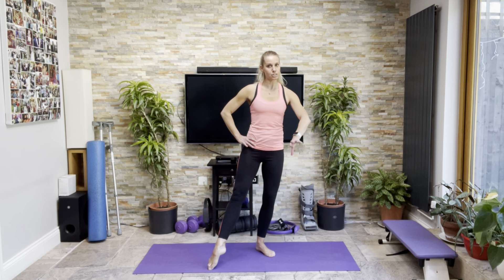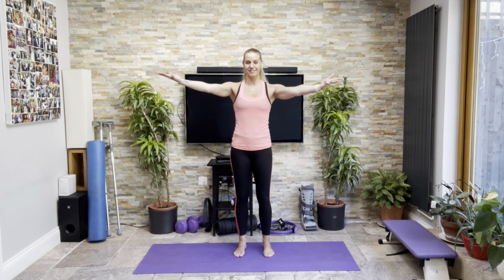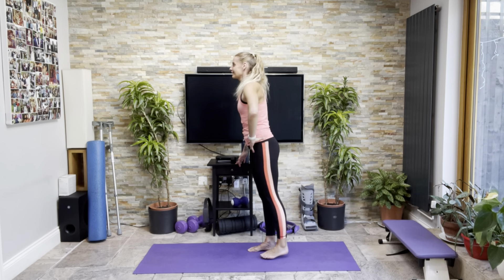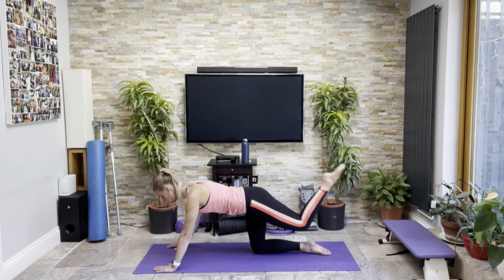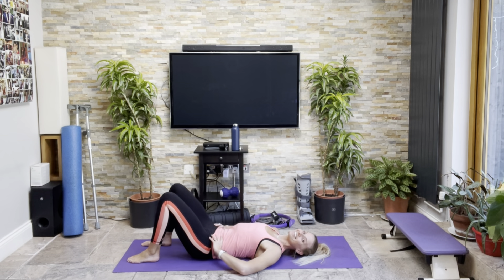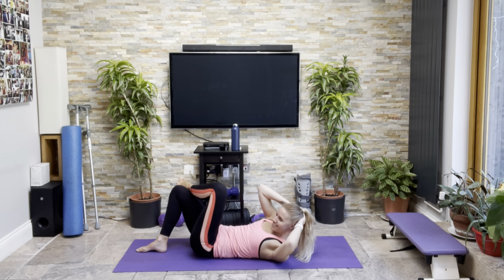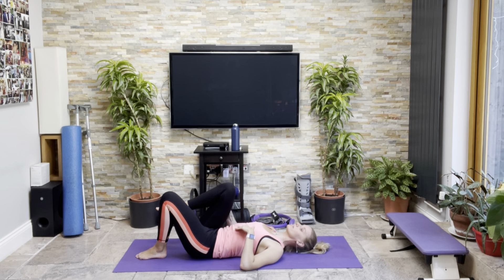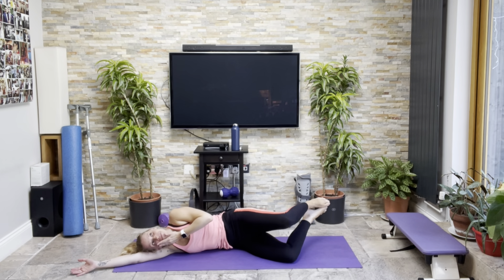Perfect mid-week Pilates - 45 min whole body stretch and tone #14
Whole body stretch and tone! Perfect for midweek! - enjoy

Its a NEW complete 3 month Physiotherapist led journey to fitness. Whether you have never exercised before or are returning after a break having a baby or injury this series is for you. I aim to teach you how to move well and progress your exercise sensibly. By the end you should feel knowledgable and robust - ready to embark on specific preparation for your chosen sport or enjoy gym or home classes with confidence.

Kit by Kit Change Clothing. Sustainable activewear made from recycled plastic bottles!